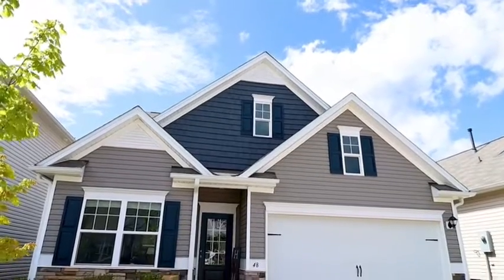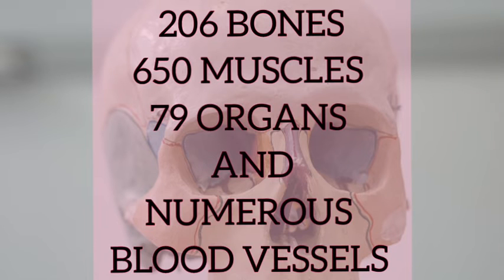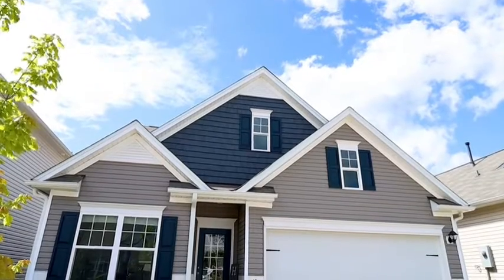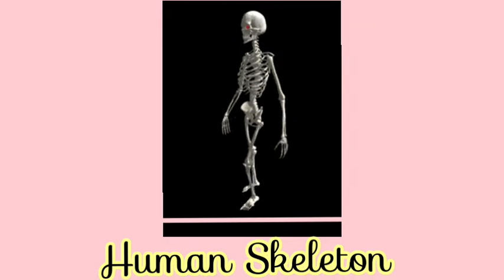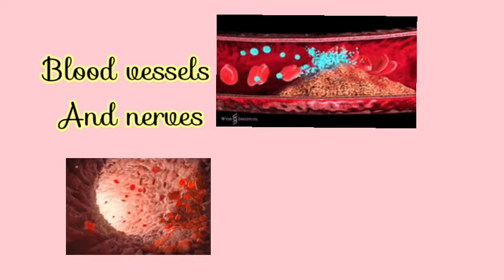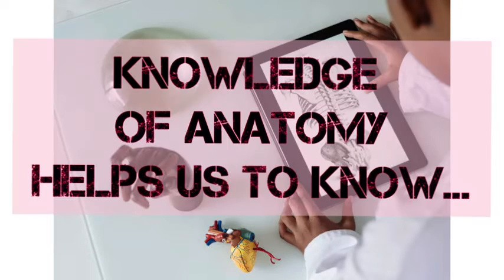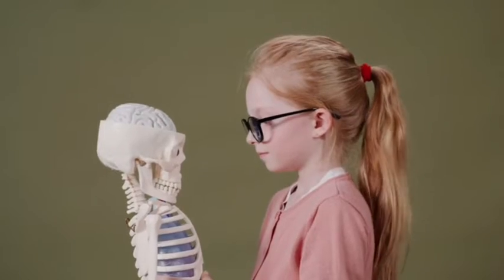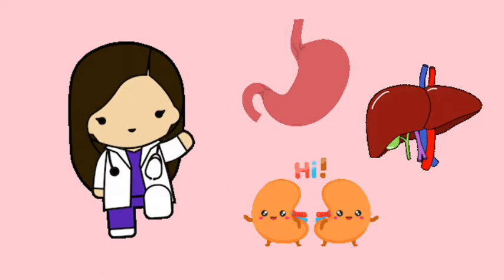🟢 GENERAL ANATOMY - 1 // INTRODUCTION // DEFINATION 🟢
HELLO EVERYONE 👩‍⚕️👨‍⚕️
Wlcm to this channel 😊

This is my first vedio on HUMAN ANATOMY💀.
In this vedio we are going to learn about the basic concepts of human anatomy in the possible simplest way 📖

ANATOMY is a very interesting subject if we follow a particular way of learning & approaching the subject 📚

 ☆☆☆BASIC CONCEPTS OF ANATOMY 🩺

🔴Anatomy is the branch of medical science deals with the scientific study of structures of human body and relations among them.

🔴The subject focuses on all the information about structure, location and organizations of different parts of the body.

🔴HUMAN BODY IS COMPOSED OF  AROUND  -
▫️206 BONES
▫️650 MUSCLES
▫️79 ORGANS
▫️NUMEROUS BLOOD VESSELS
     & NERVES

If you like the vedio 🤷‍♀️,